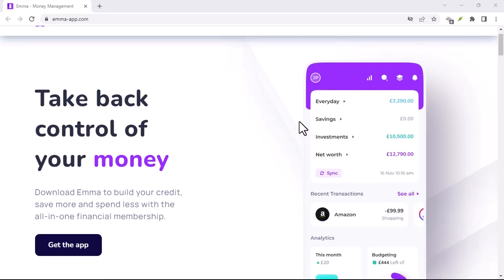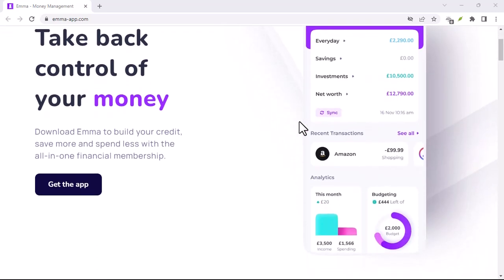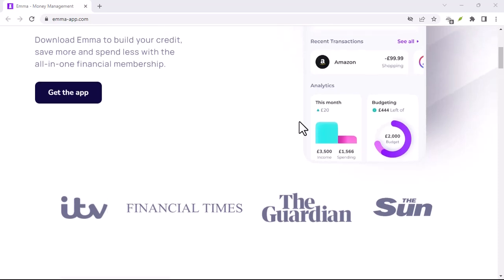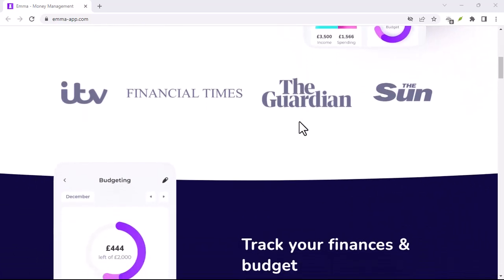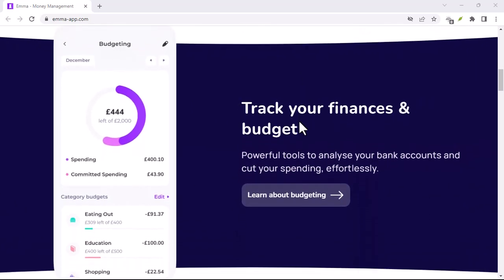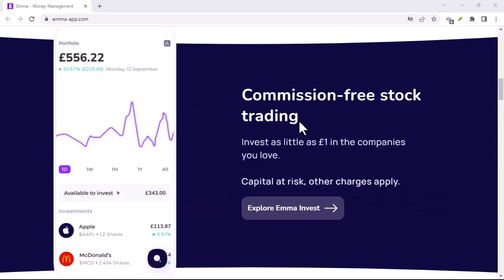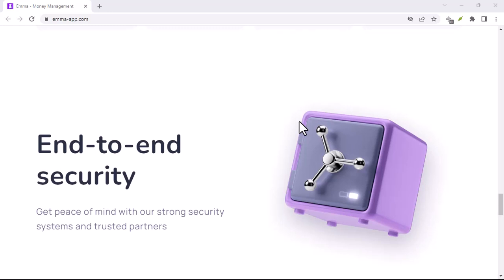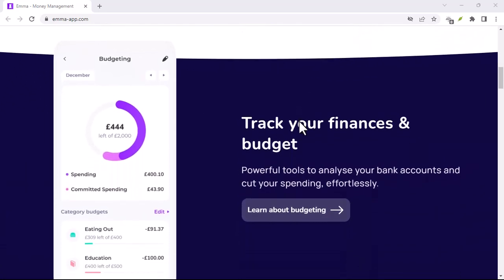Is Emma free to use?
In this video we talk about Is Emma free to use